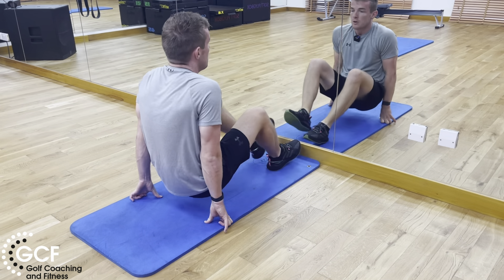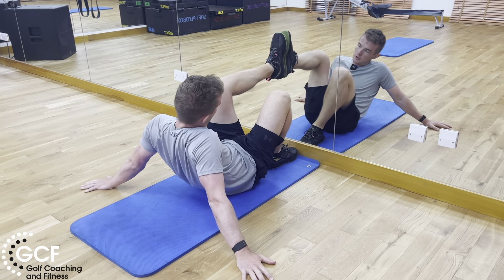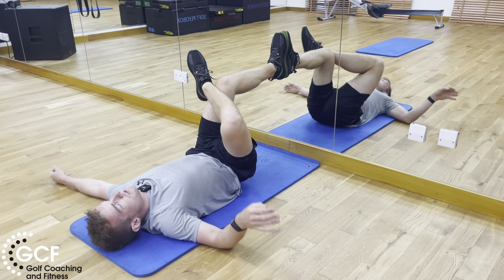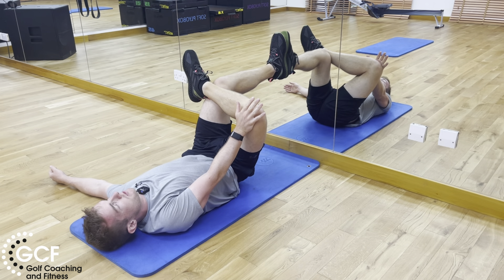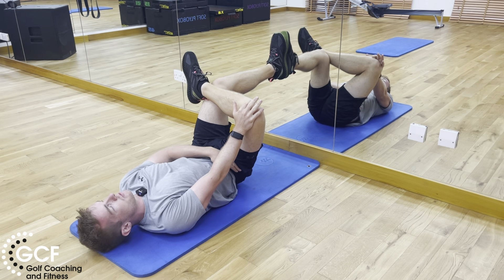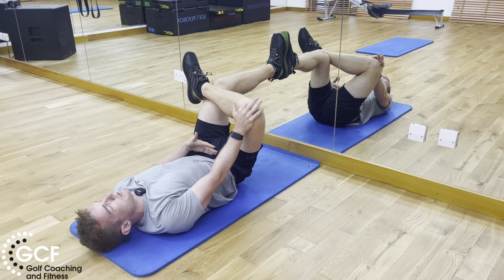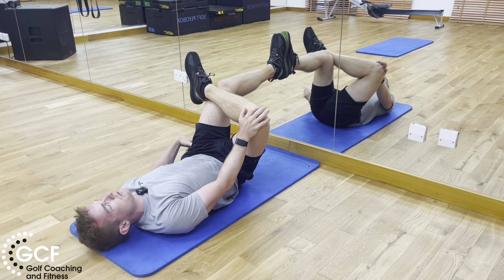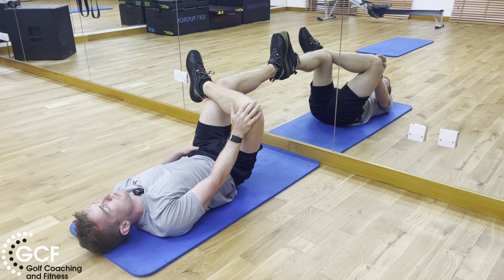Half lotus on wall